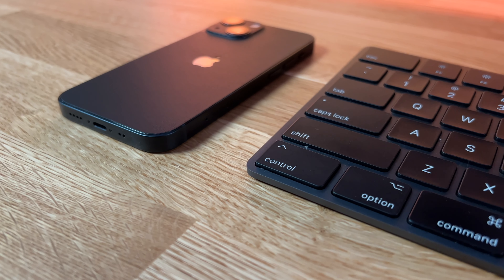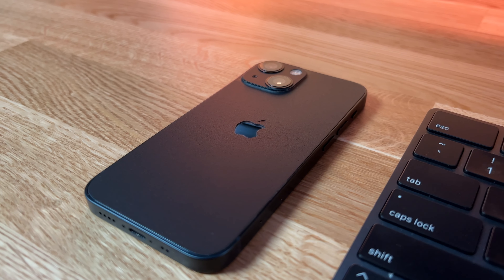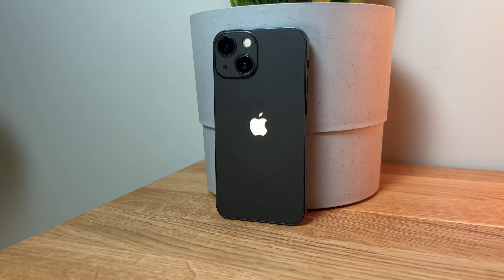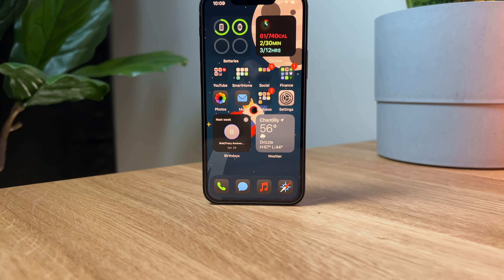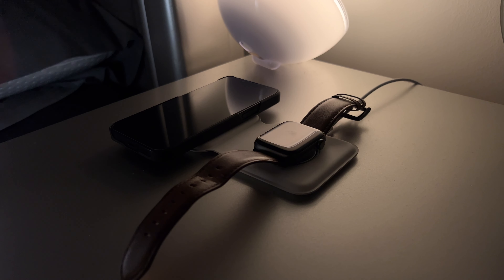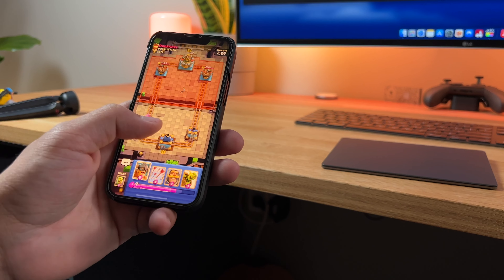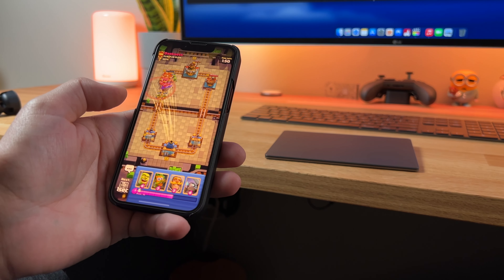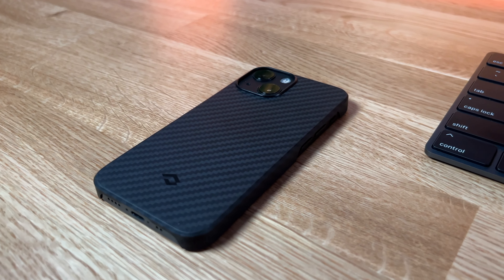Apple iPhone 13 Mini Long Term Review | It's All The iPhone You Really Need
Today I've got a Long term six month review of the iPhone 13 Mini. I really loved the iPhone 12 mini and the iPhone 13 Mini has just taken that love to the next level! I truly believe this is the iPhone that is great for the majority of people. Make sure to check down below for the timestamps so you can jump to your desired section of the video. Hope you enjoy this video, if you do please do give it a thumbs up…comment down below with any questions and most importantly take care of yourself and I will see you in the next video :D.

🕘TimeStamps🕘

00:00 - Intro
00:25 - Battery Life
04:11 - Size/Form Factor
05:45 - Camera
08:39 - Display
10:50 - Performance/Gaming
13:09 - Should You Buy One?

🟢Magsafe Accessories By Me!

➡️Accessories I Use with the 13 Mini

➡️Golden Brown Leather Case:

➡️Pitaka MagEZ Case 2

➡️Backbone Gaming Controller:

➡️Apple Magsafe Wallet:

➡️Apple Magsafe Battery Pack:

➡️Apple Magsafe Charger:

➡️Apple MagSafe Duo Charger: